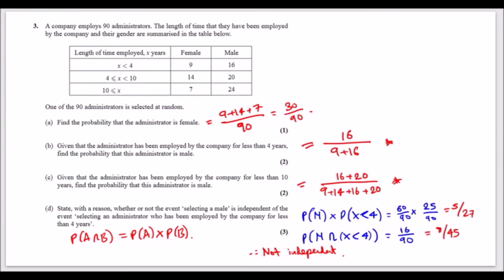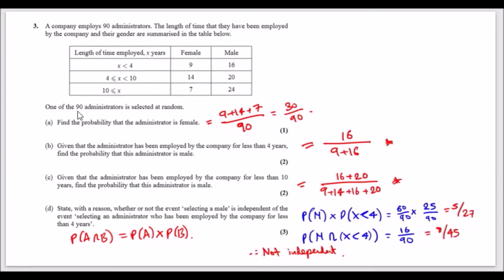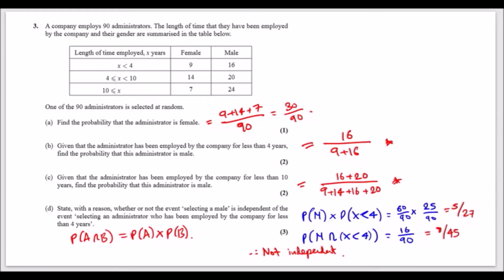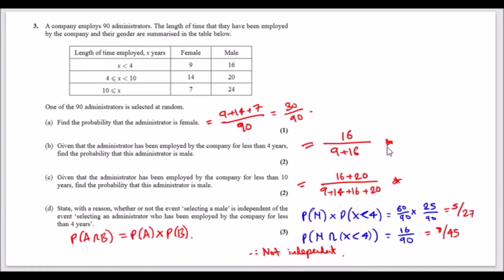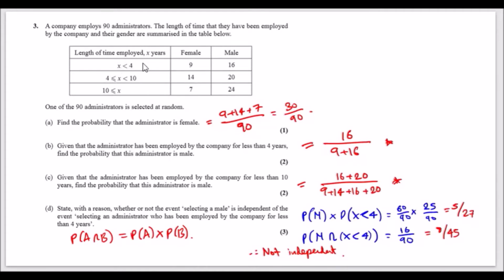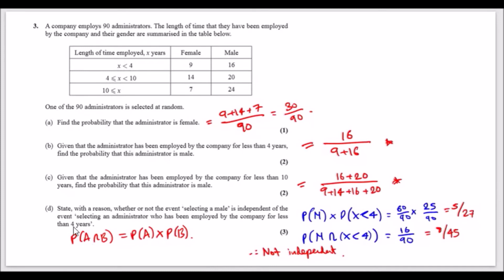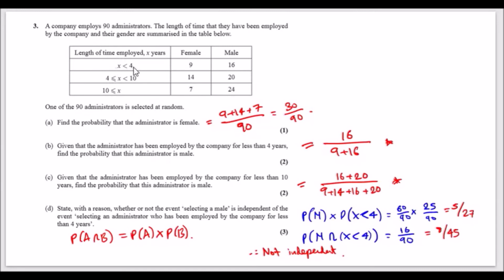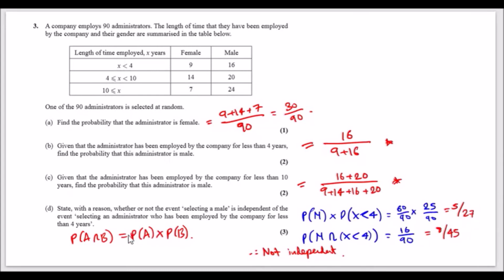S1 Edexcel IAL June 2015 | Question 3 Walkthrough | Conditional Probability